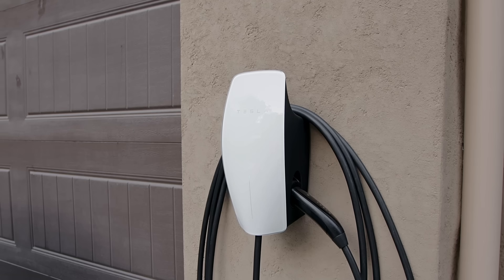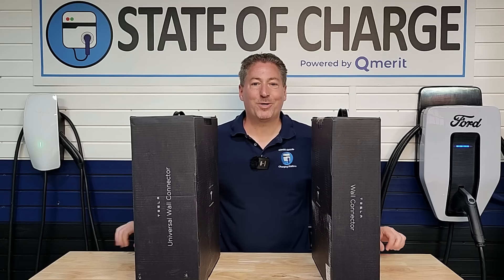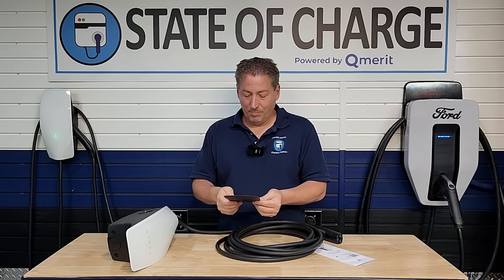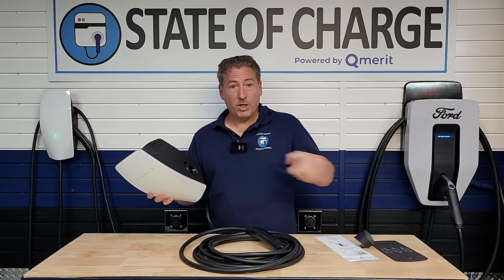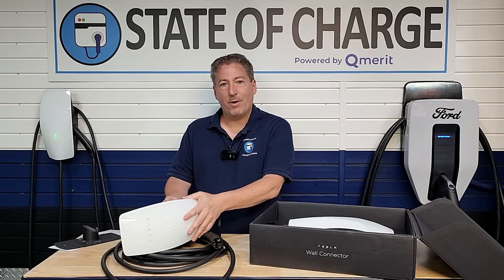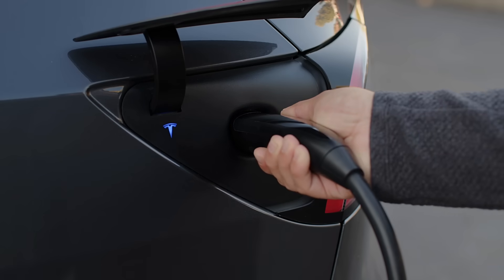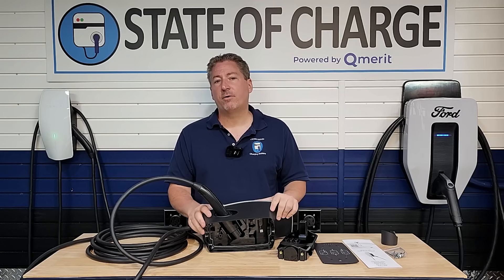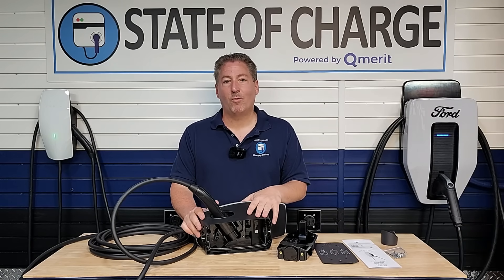Tesla Magic Dock For Home Charging: Meet The Tesla Universal Wall Connector!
I was one of the very first people to receive Tesla's new level 2 AC charging solution, the Tesla Universal Wall Connector. The Universal Wall Connector can charge any electric vehicle sold in North America without the need for an adapter because it has a built-in Tesla "Magic Dock" J1772 adapter.
It went on sale today for $595.00 and in this video, I take a first look at the new unit.

Chapters:
00:00 Intro
01:32 Unboxing
04:57 How the new magic dock adapter works
06:10 Comparing it to the Tesla Wall Connector
08:33 Why the Tesla Universal Wall Connector is such a brilliant solution
12:46 The price and where you can purchase it
14:24 How Tesla Wall Connectors mount on the wall
15:48 News on the Wall Connector app
17:08 Outro